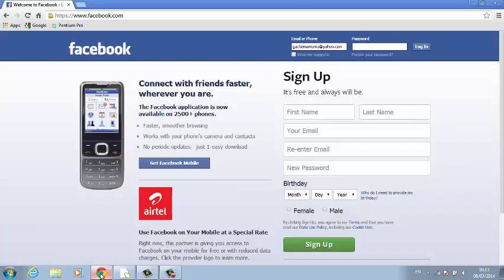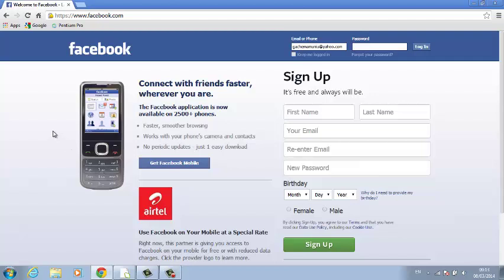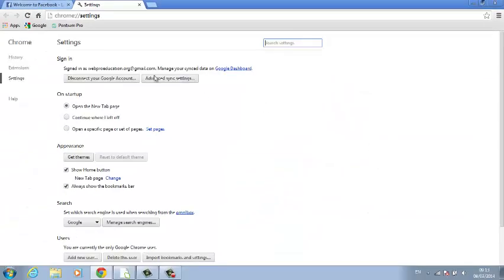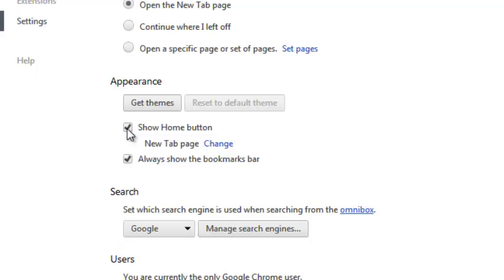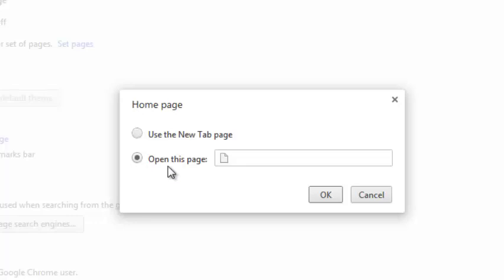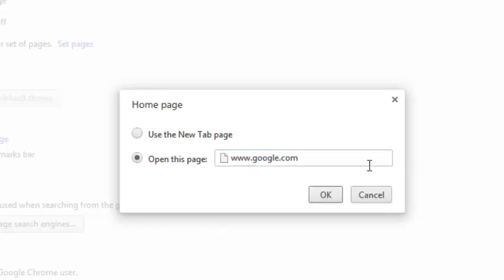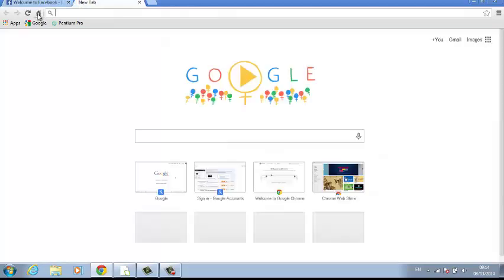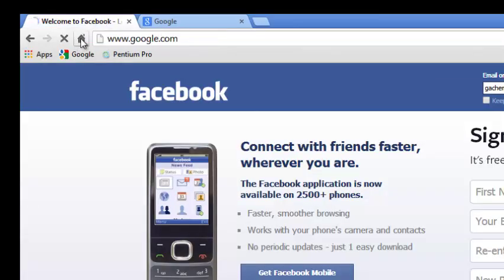Make Google My HomePage On Chrome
In this video, I have answered the question: how to make google my homepage on chrome.
Make google chrome my homepage
When you have google as your homepage on chrome, you will get instant access to search and more every time you open your browser by setting your chrome homepage to Google.

Chrome, being a browser by Google the default set homepage in Chrome is obviously Google. Some software though have toolbars and malware attached to the that will often hijack your google homepage and turn it something else other than Google.

Google Chrome and other modern browsers like Firefox, Edge and internet explorer allows you to make Google your home page. Whether your default home page was something else or it was changed, you can set Google as Homepage.

How To Set Homepage in Chrome:

Click settings in the chrome Menu in the upper right side of the Chrome window.
In the "Appearance" section, check the box next to Show home button.
This will display the home button on the browser's toolbar.
in the text box.
Click OK.
Now every time you click on the home page button,  the page that will load is the Google homepage.